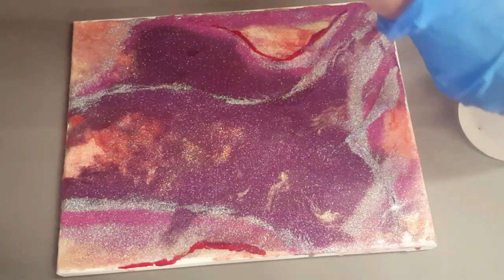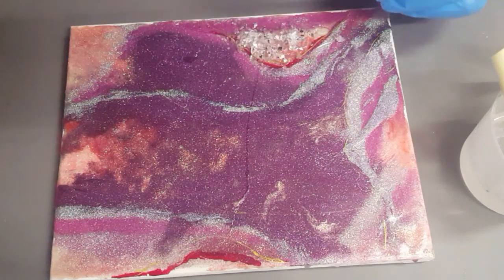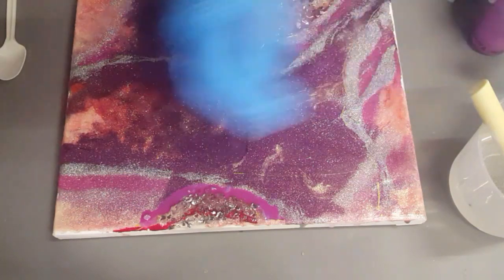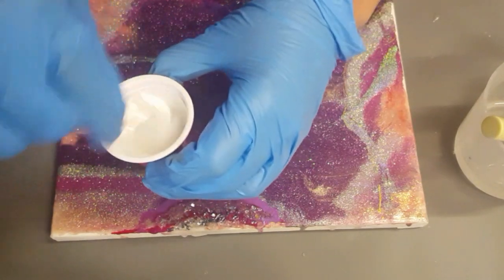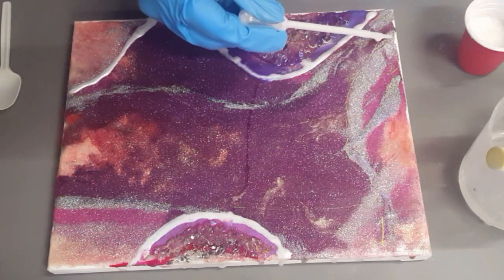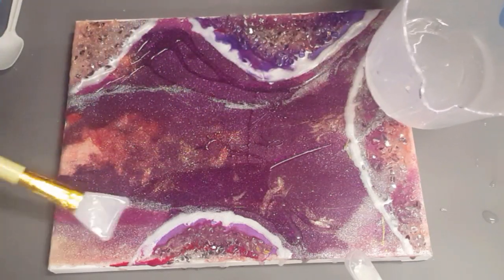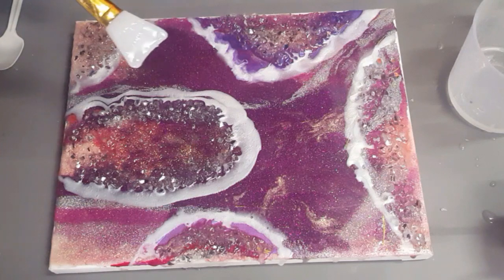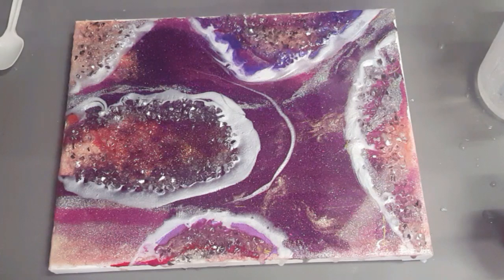RESTORING A FAILED RESIN PAINTING INTO A SCULPTURED TEXTURE GLIMMER ART